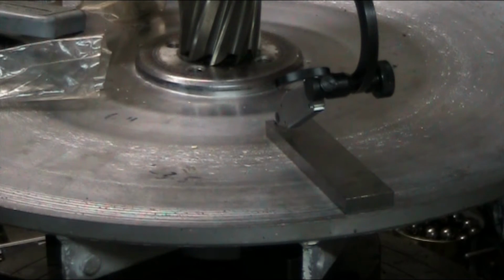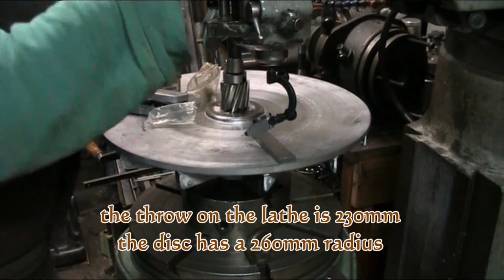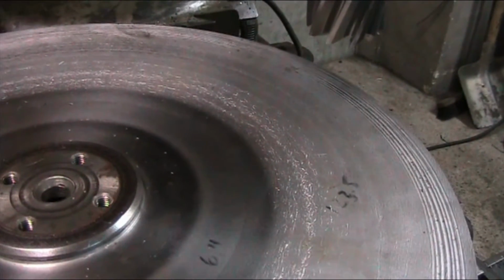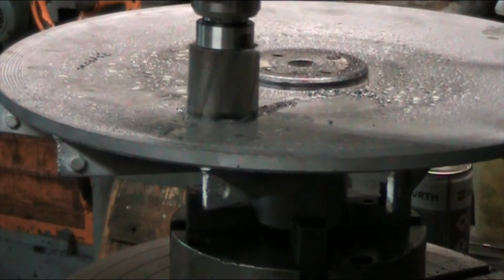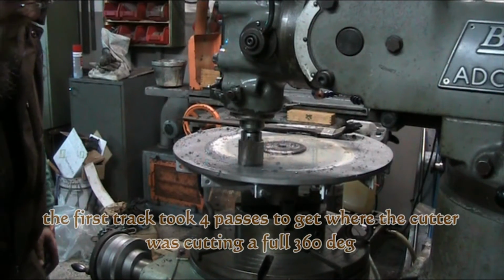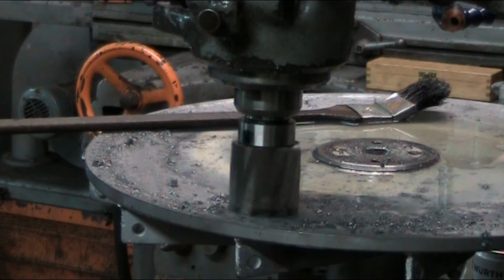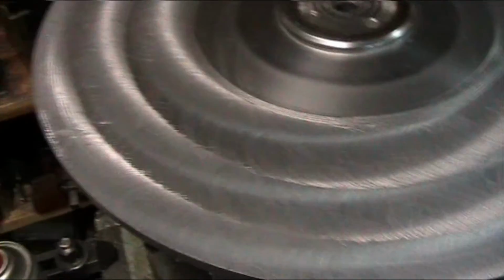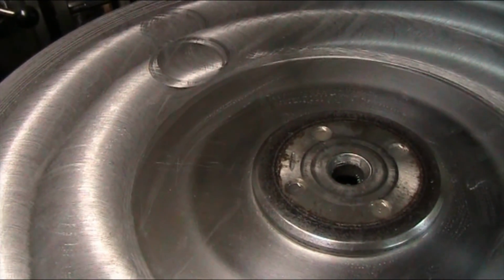Project Donut part 2 of 2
Howdy youtubers!
here is the second half of the machining of two opposing plates for a stryofoam recycler. the dished rotary plate was too large to chuck up on the lathe so it had to be re-surfaced in the same fashion as the anvil plate.
the set up for this part of the project is similar to the standard tramming of the the head of the milling machine, but on an incline. Although the cutter used leaves a slightly dished cut, the amount of the dishing was barely measurable - less than 0.01 of a millimeter and not even visible to the naked eye. Dishing happens because the cutter only makes immediate contact with the work on the leading edge. as the work passes beneath the cutter, the sides don't take off any material. the selection of the cutter was done by placing the cutter on the work piece and rocking it towards the hub. the largest possible cutter with the least amount of rocking was selected.